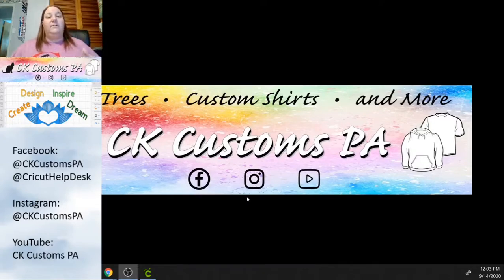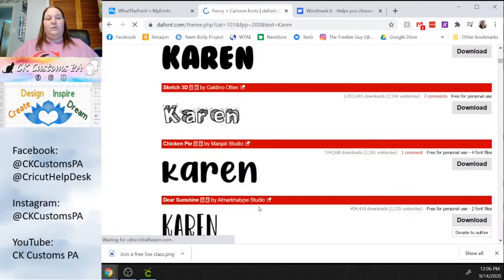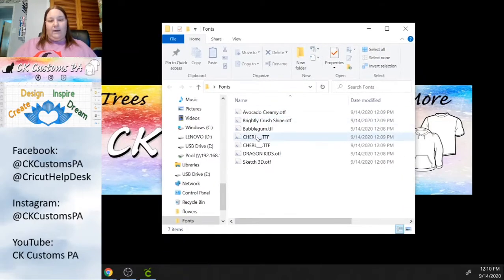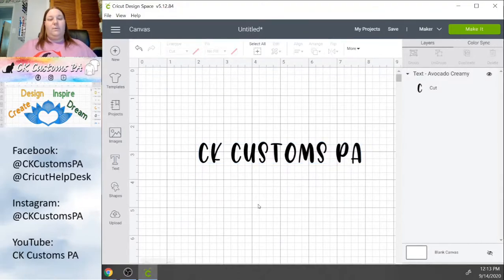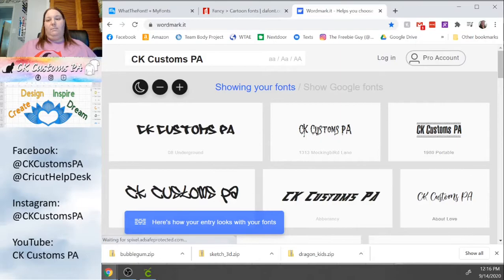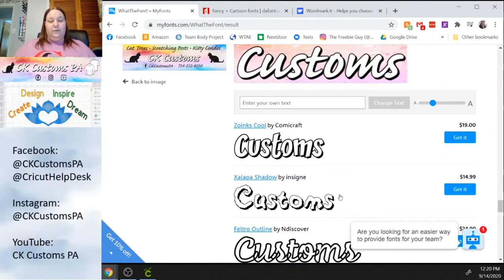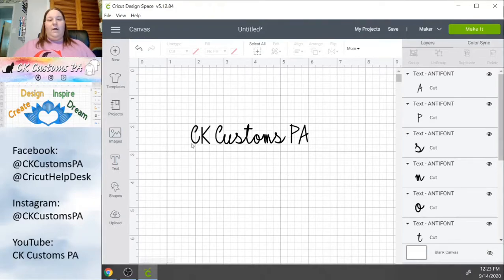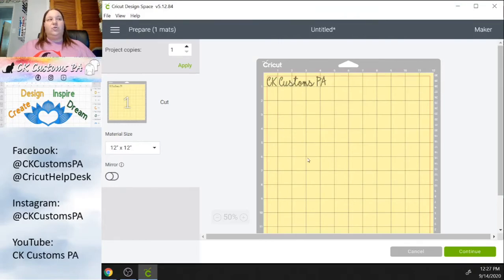Using Fonts with Cricut Design Space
This was a Facebook Live recorded (9/14/2020) session for learning how to locate, install, and use fonts in Cricut Design Space including:
  - Finding and Installing Free Fonts Online
  - Tips and Tricks to Finding that Perfect Font
  - Aligning and Joining your Fonts in Cricut Design Space

*All demonstrations were done on a PC.

Please join to attend our live sessions and get other Cricut help.

0:00 Topics
0:55 Tutorial Start
1:10 Learn How to Find Fonts for Free Online
1:21 Dafont.com
1:30 Searching for Fonts
1:59 Font Topics
2:37 Text Samples
3:19 Maximizing Search Results per Page
4:21 Downloading Fonts
5:00 Retrieving Downloaded Fonts
6:17 Font File Types (OFT and TTF)
8:02 Previewing Downloaded Fonts
8:24 Installing a Single Font
8:50 Installing all Fonts
10:04 Adding Installed Fonts to Design Space
11:36 Knowing What Fonts You Have
12:56 Wordmark.it
13:33 Install Wordmark.it Extension in Chrome
15:48 Whatthefont.com
18:43 Attaching and Connecting Script Fonts
20:15 Ungrouping Fonts
21:38 Aligning Fonts
23:14 Attaching Fonts
24:16 Welding Fonts
25:17 Thank You